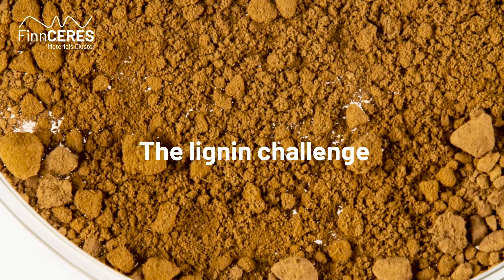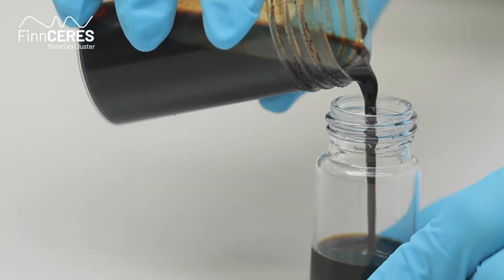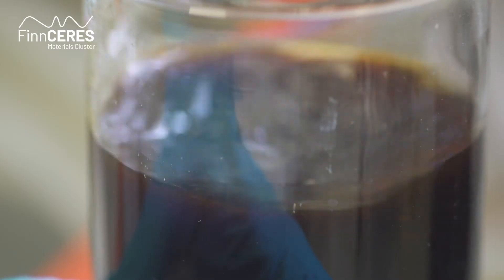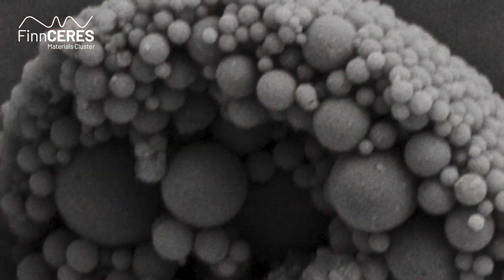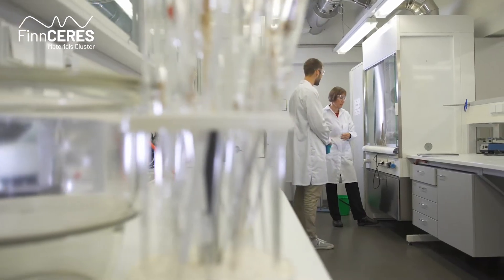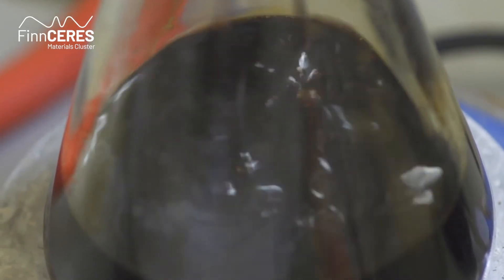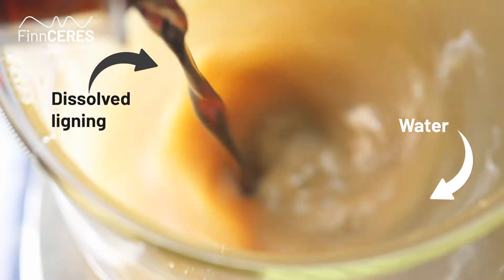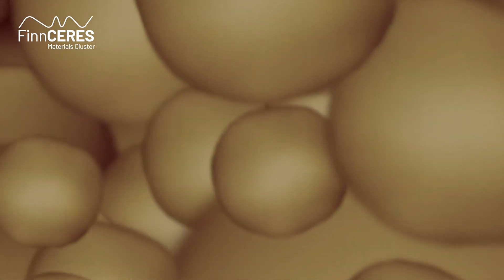Lignin Nanospheres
Professor Monika Österberg has developed a way to overcome some of the challenges in utilising lignin by making it into nanosized lignin spheres.